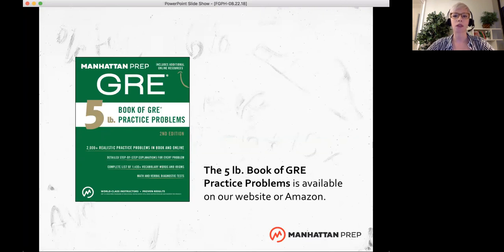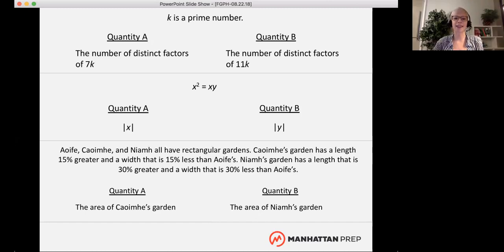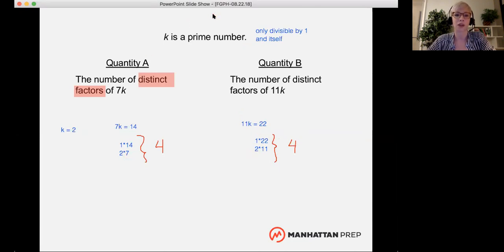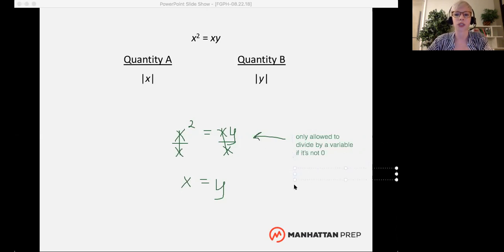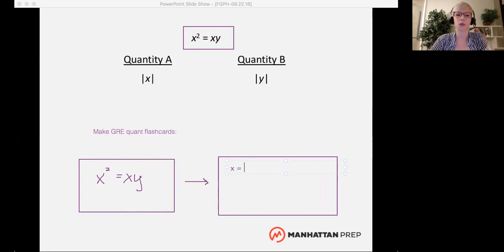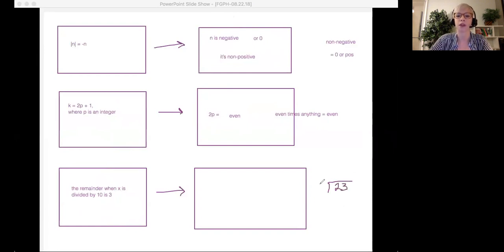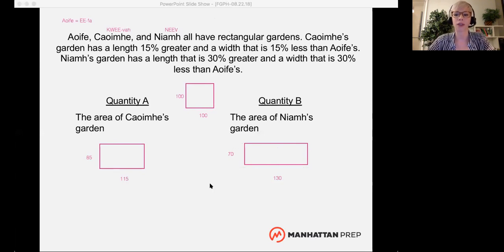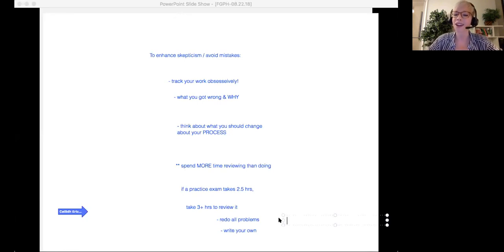Free GRE Prep Hour: Quantitative Comparison patterns - the "Easy C"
In this session, GRE instructor Céilidh Erickson (168Q/170V) guides you through GRE content drawing from the 5 lb. Book of GRE Practice Problems:

Here's how to avoid one common trap on GRE Quantitative Comparisons: if they seem to be steering you toward picking "the two quantities are equal," there's probably a twist! Avoid picking the "Easy C."